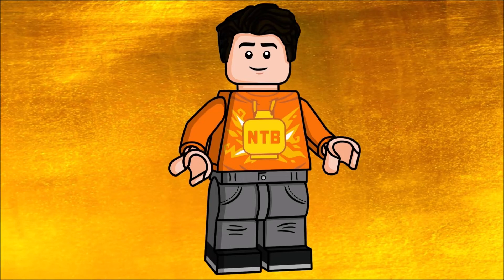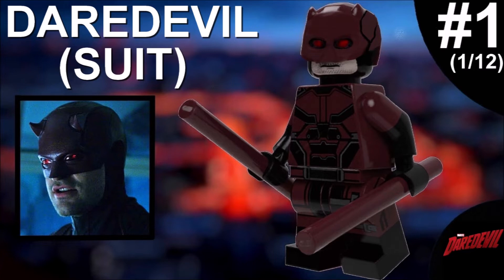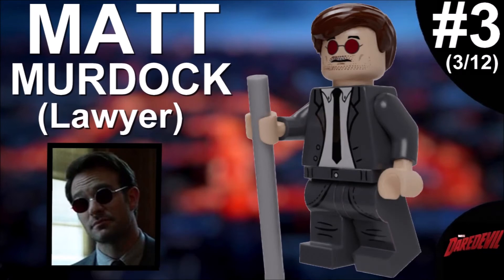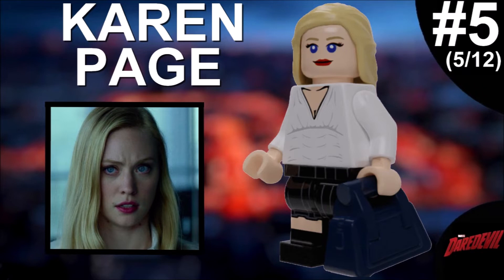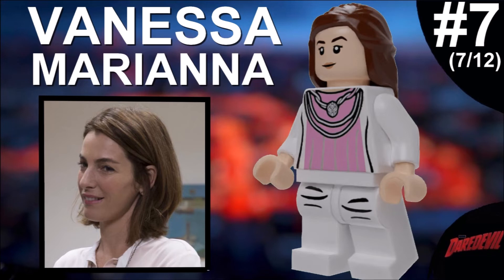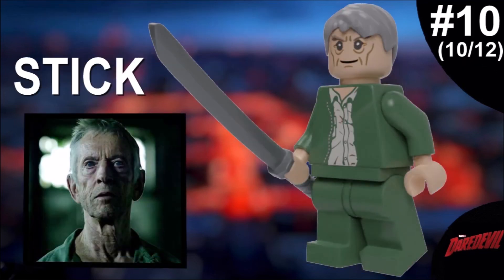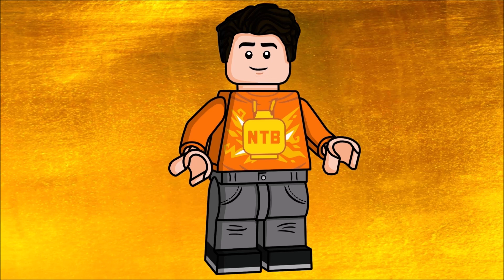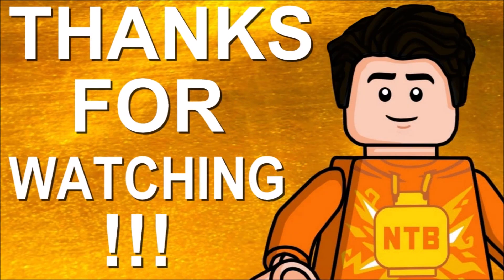LEGO DAREDEVIL CUSTOM CMF SERIES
I decided to make brand new custom minifigure series based on the Daredevil show. This custom series features 12 different minifigures, all of them are based on the 3 seasons of the show. Which minifigure is your favorite? Do you have any other future CMF ideas?